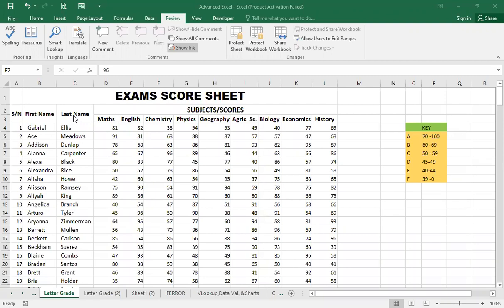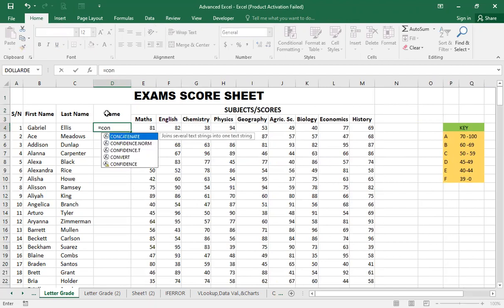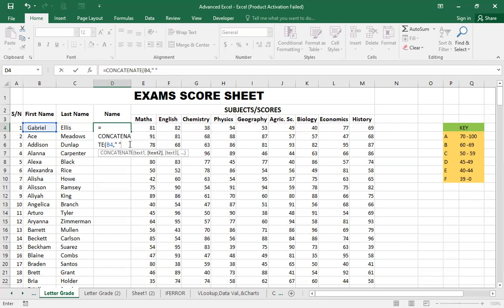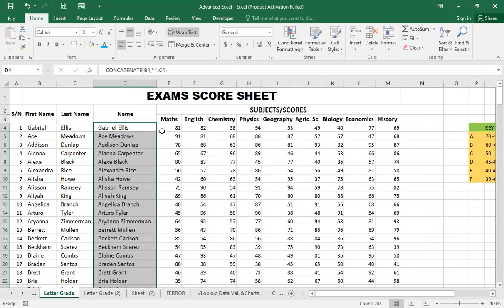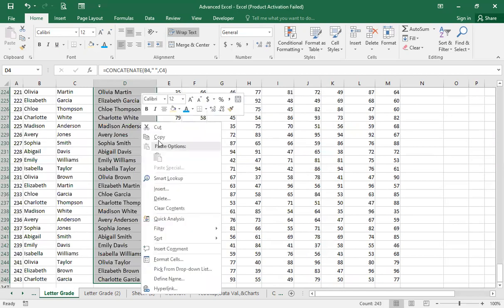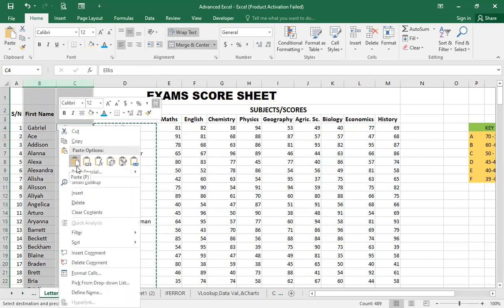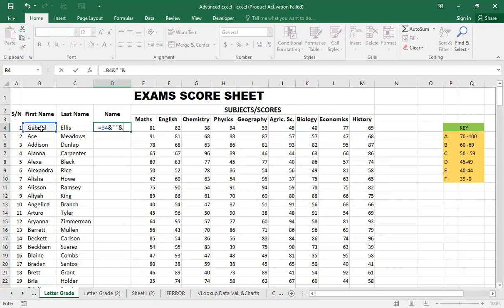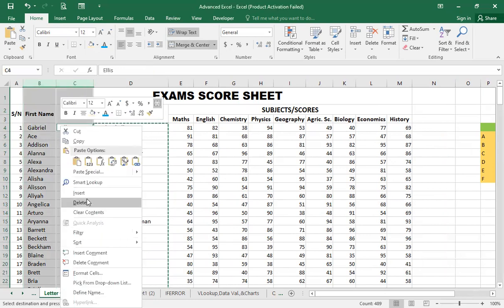How to combine First name and Last name in different columns to one Column.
In this tutorial, I will show you how to combine first and last names in different columns into one column in just a few easy steps.

Whether you're working with a large spreadsheet or a small database, this technique is essential for organizing your data and making it more readable.

By the end of this tutorial, you will be able to merge first and last names into one column with confidence in Excel.
So, if you're ready to take your data organization skills to the next level, be sure to watch this video!